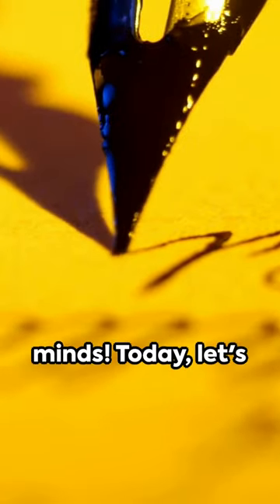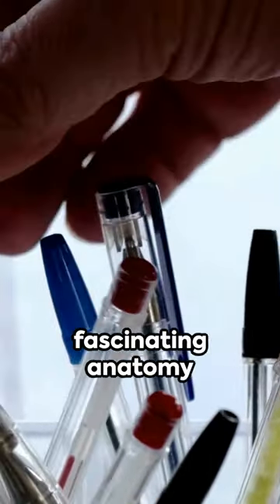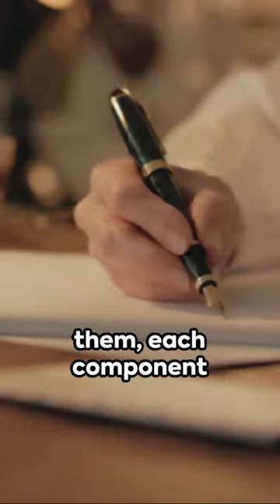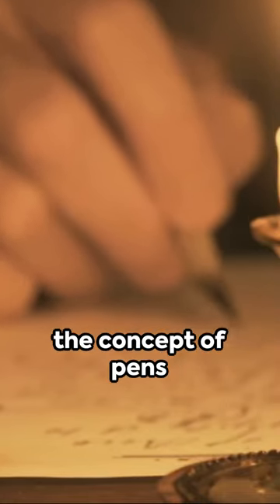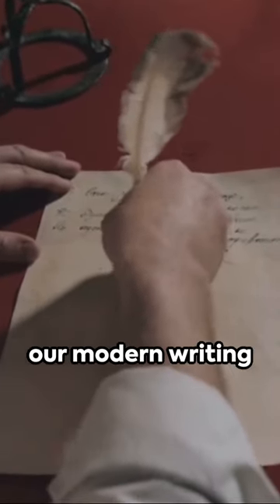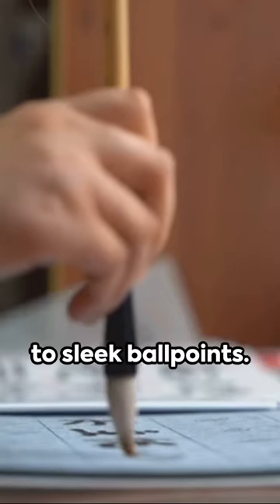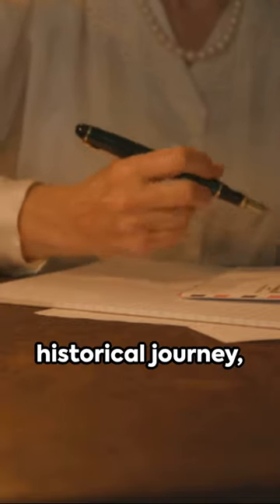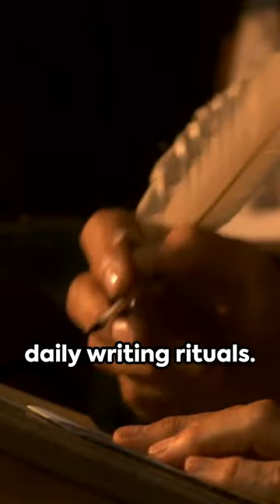Day 56: The Anatomy of a Pen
In this episode, we uncover the often unnoticed intricacies of the common pen, delving into its anatomy, diverse designs, and historical significance as a timeless writing tool. From nibs to reservoirs, discover the unsung heroes behind the strokes that bring our thoughts to life on paper. Join us on a journey through the evolution of pens, connecting the dots between ancient quills and the sleek ballpoints we use today.